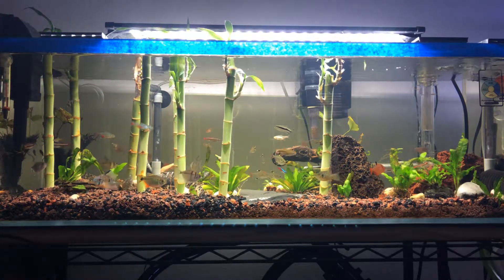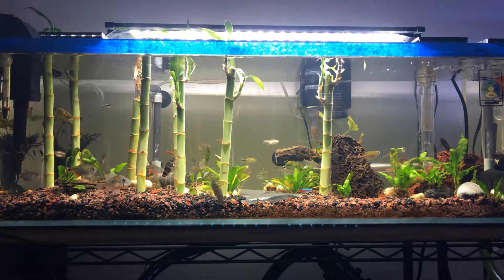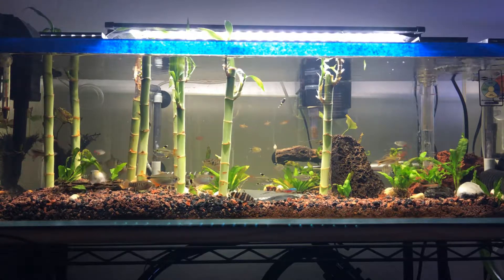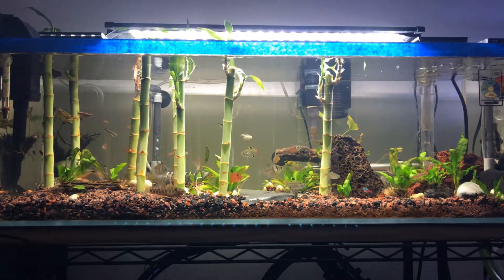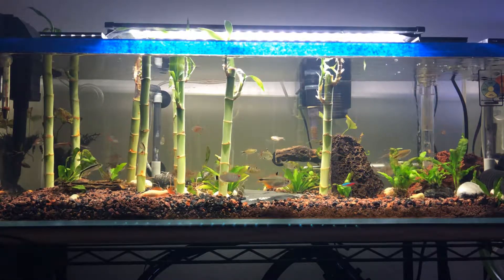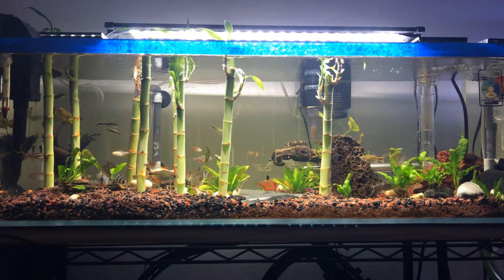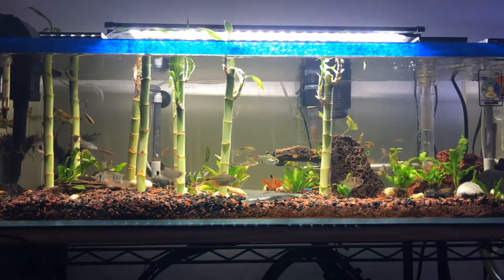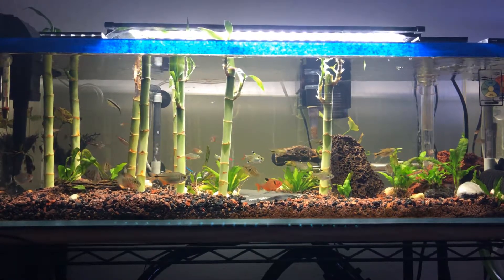Tetra community tank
Different types of tetra fishes cohabitating